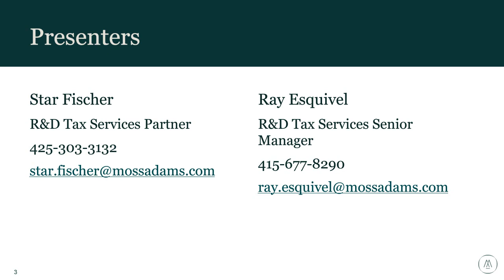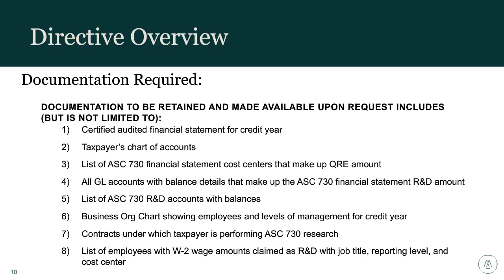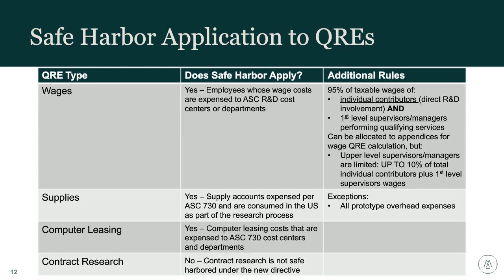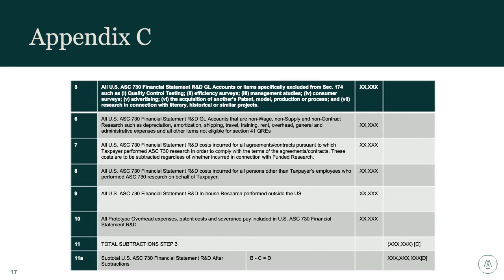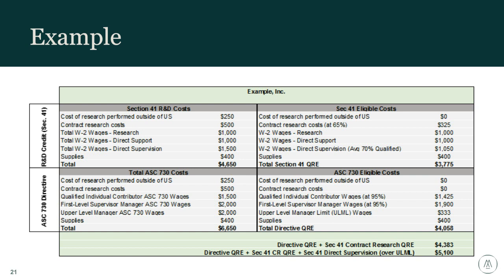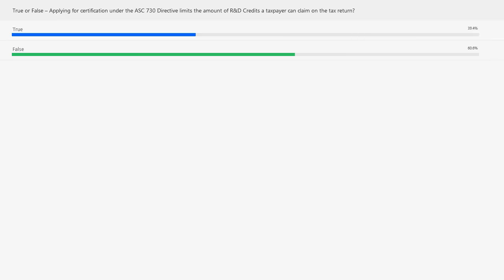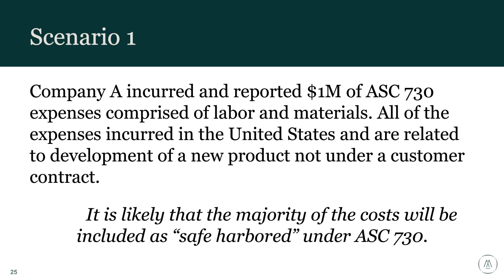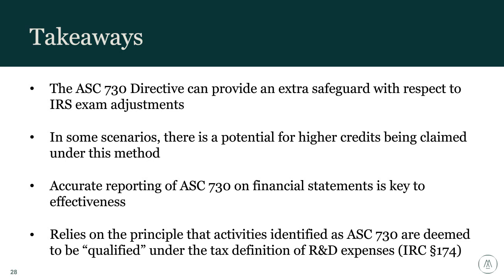The ASC 730 Safe Harbor Directive Benefits for Taxpayers Claiming R&D Credit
A Moss Adams webcast, presented by Star Fischer, Partner, and Ray Esquivel, Senior Manager, on October 25, 2018.

For businesses and international taxpayers, the IRS’s new ASC 730 Safe Harbor Directive presents an opportunity to reduce risk when applying for R&D credit—and increase the amount of credit received.

In this webcast, we discuss the IRS’s new directive. We review the implications for taxpayers with qualified research expenses (QREs), the opportunities to qualify for safe harbor, and other key topics.